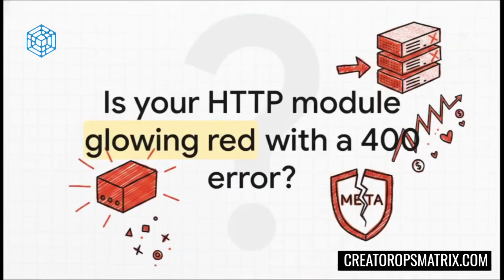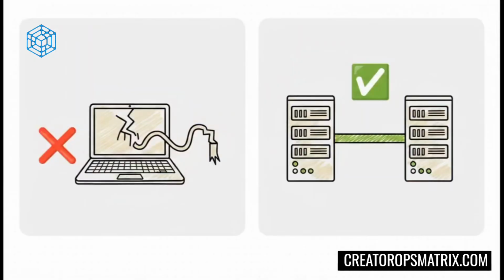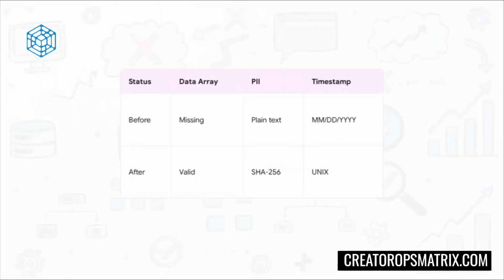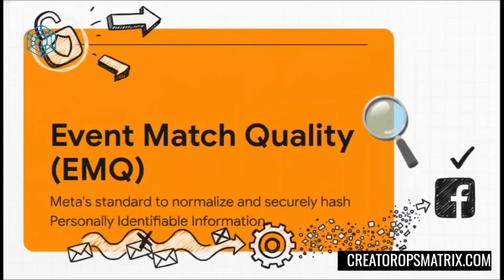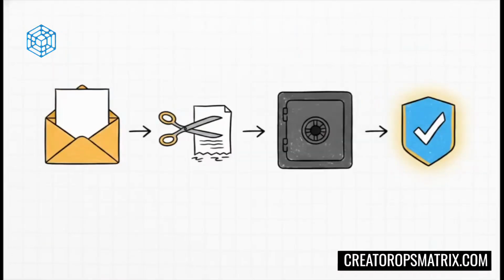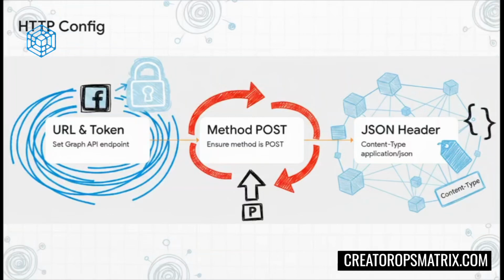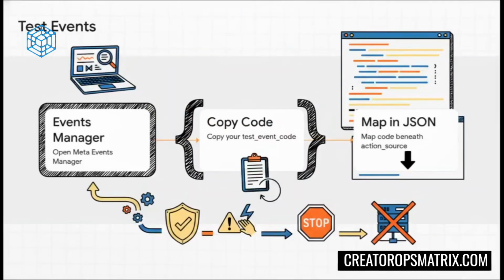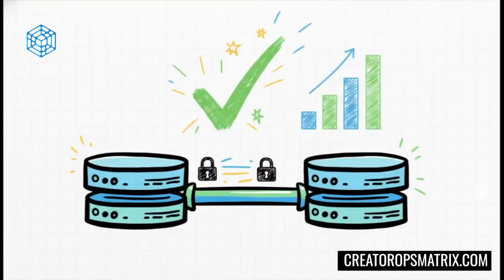Fix Facebook CAPI 400 Errors in Make.com | Meta Conversions API Setup Guide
Facebook CAPI 400 errors inside Make.com usually mean one thing:

Meta is rejecting your server-side payload.

In this video, we break down the REAL causes behind:
• Invalid parameter errors
• Missing data arrays
• Broken JSON payloads
• Invalid UNIX timestamps
• Unhashed user data
• Event deduplication failures

You'll learn how to correctly configure:
✅ Make.com HTTP modules
✅ Meta Conversions API payloads
✅ SHA-256 hashing
✅ event_id deduplication
✅ Server-side tracking architecture

This is the exact infrastructure modern media buyers and operators use to prevent attribution loss after iOS 14 and browser tracking restrictions.

00:00 Introduction & 400 Error Problem
00:38 Why Broken Tracking Destroys Revenue
01:21 Browser Pixel vs Server-Side Tracking
01:50 Why Meta Returns a 400 Bad Request Error
02:21 Failed JSON Payload vs Working Payload
02:52 Missing Data Array Wrapper Explained
03:14 EMQ Rules & Why Raw Emails Fail
03:40 Correct SHA-256 Hashing in Make.com
04:08 Unix Timestamp Formatting for Meta CAPI
04:37 Make.com HTTP Module Configuration
05:05 Event ID Deduplication Setup
05:31 Common CAPI Mistakes That Trigger 400 Errors
05:57 Testing Events Safely in Meta Events Manager
06:29 HTTP 200 Success Response Explained
06:57 Why Broken Attribution Hurts Scaling
07:17 Complete Make.com Attribution Blueprint